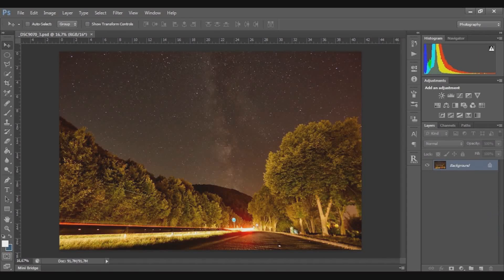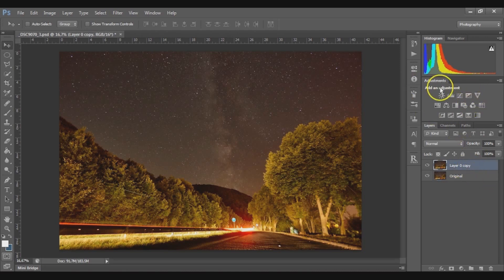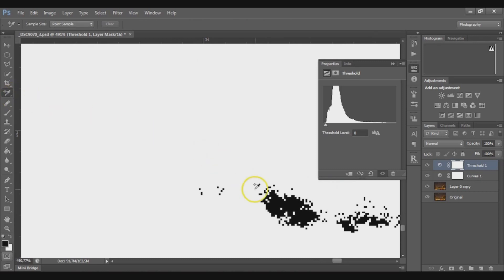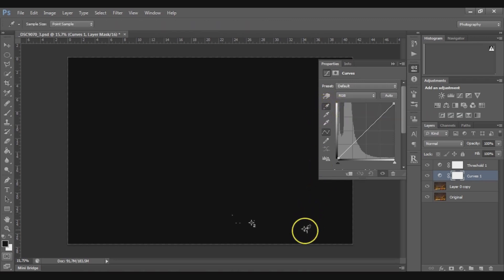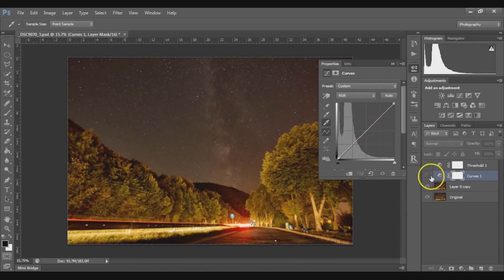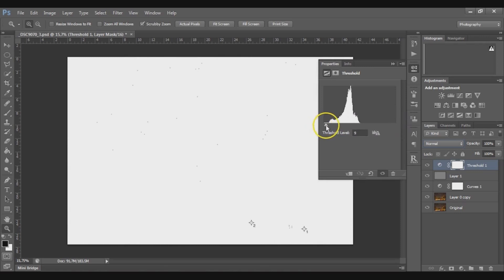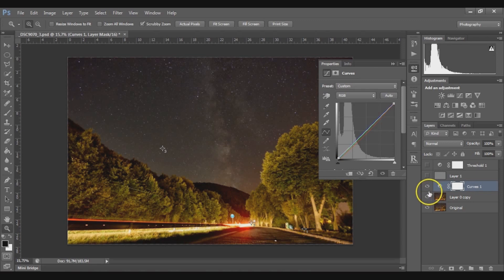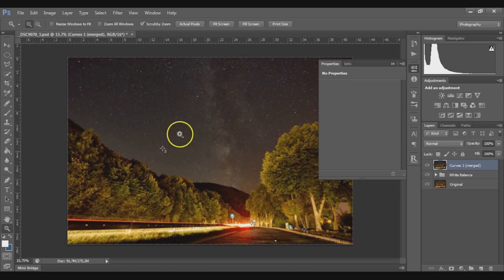Correct White Balance in Photoshop, Like a Boss!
On this video you will see a way to correct the White Balance of a photo on a very accurate way, in Photoshop.

You can read the written version of this video where you can also check lots of more stuff, regarding photography!

If you have no idea about White Balance, you can also check this

Happy shooting!